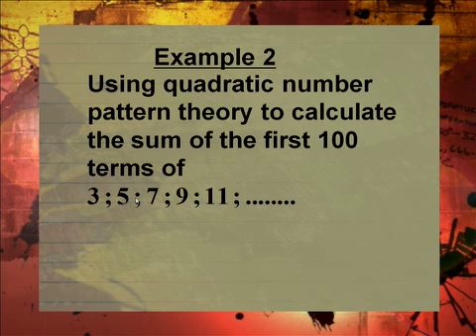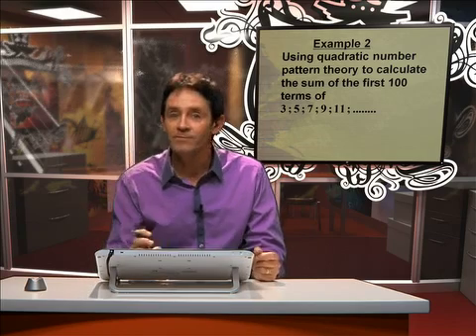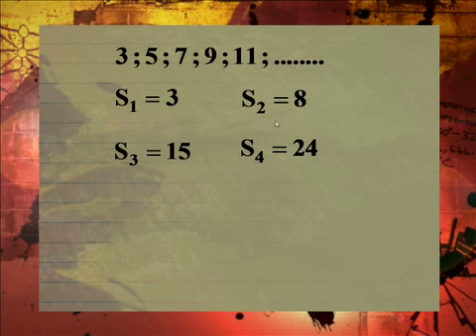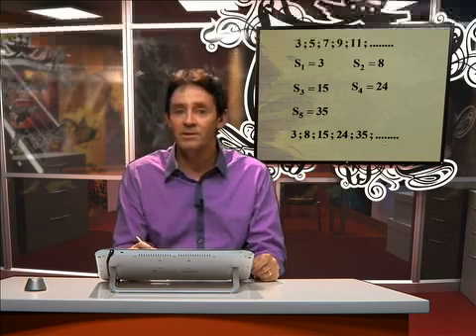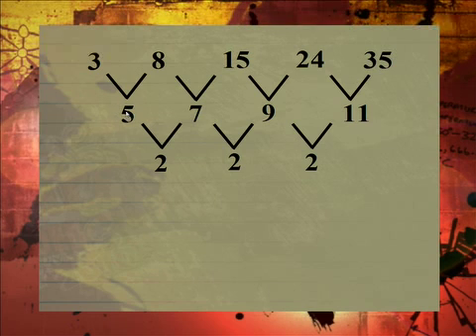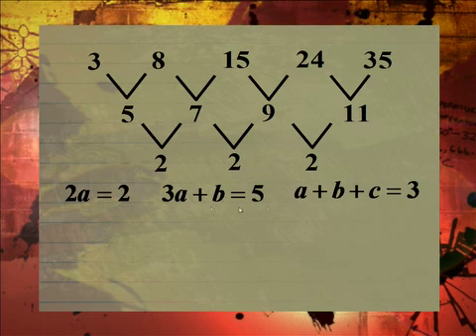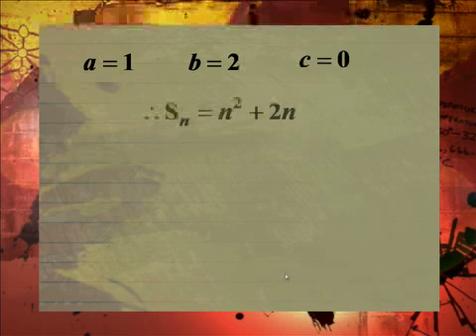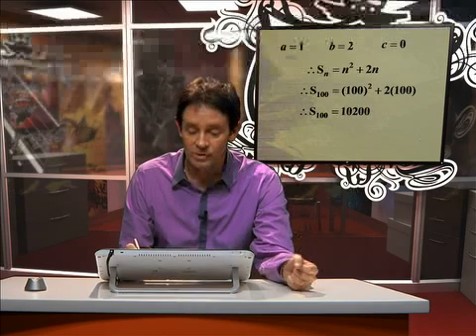Math Lesson 6 Segment 2 SD Video Sharing copy